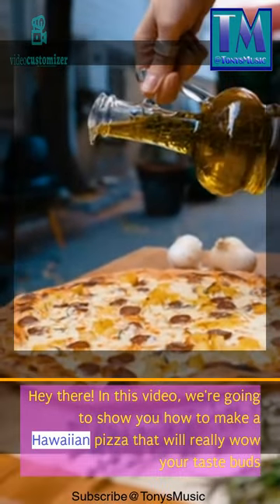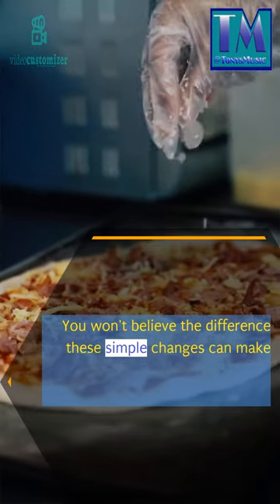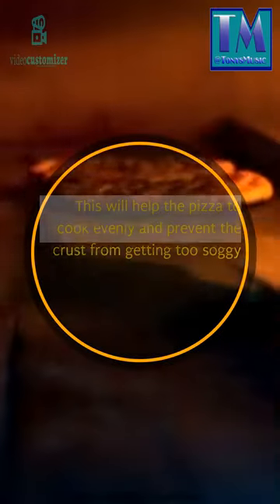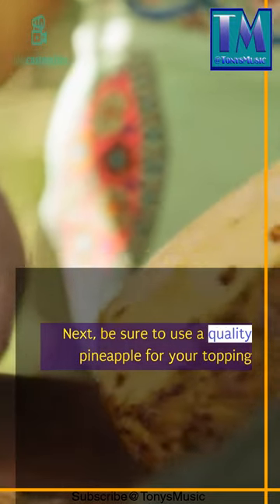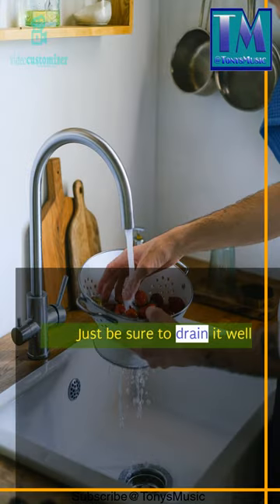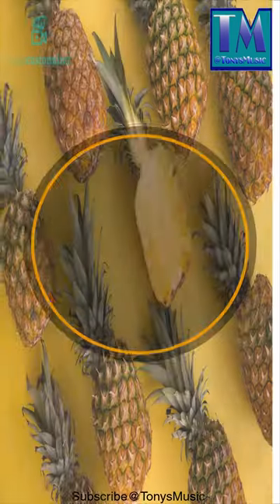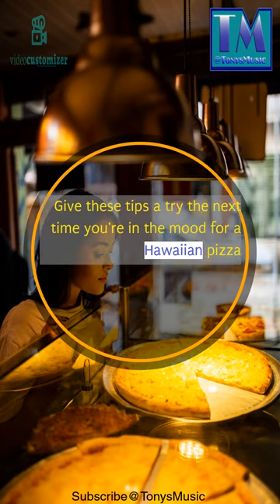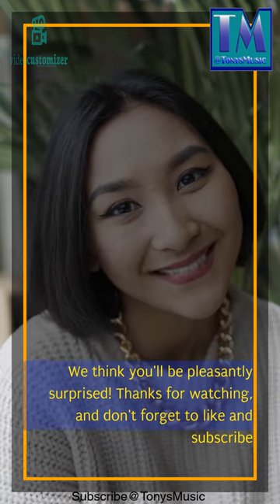Pizza Bonanza 7 Pizza Making An Hawaiin Pizza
this is about making hawaiin pizza.